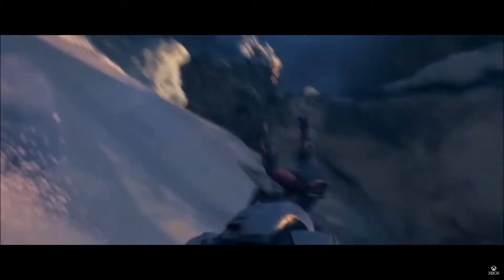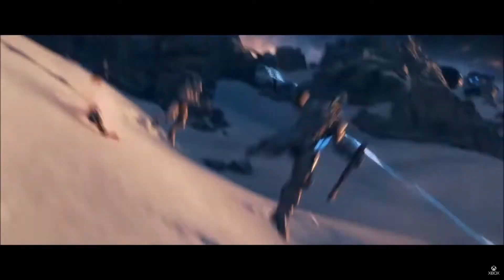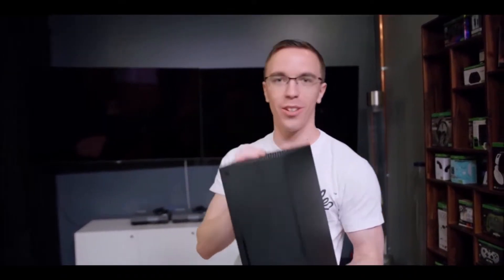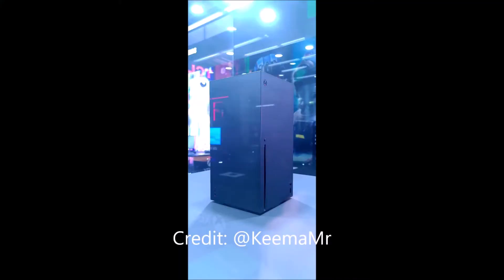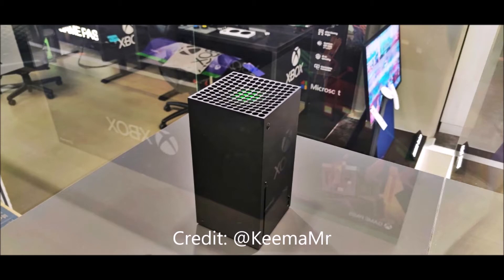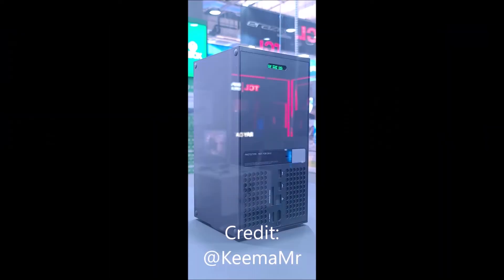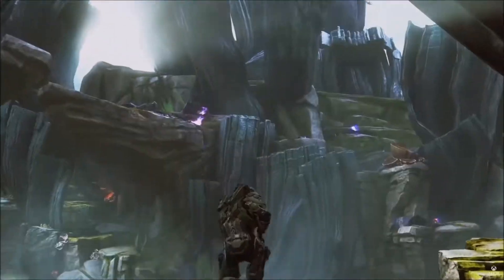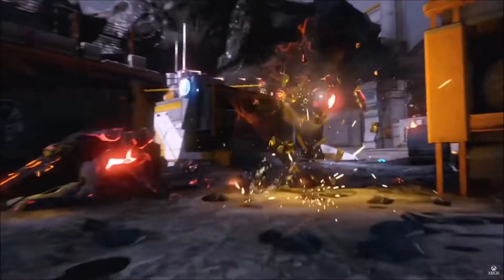What The Xbox Series X Will Look Like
What the Xbox Series X will look like. A leak all the way from Germany gives us an inside look at what the Xbox Series X will look like in real life

For those of you who does not know, four photos was snaped of a Xbox Series X Prototype showing us this console in its full glory. Now we have seen teases of this console previously, Austin Evens Detailed this console awhile ago diving deep into the hardware and the backside ports was also leaked online.

The latest four photos shown of the Xbox Series X in a display case give us a further glimpse of the Xbox Series X and what it will look like in real life. Now there is no surprises here, it looks exactly the way we know it does but seeing the console like this gives us a change to visualize what it will look like in our living rooms.

Sources